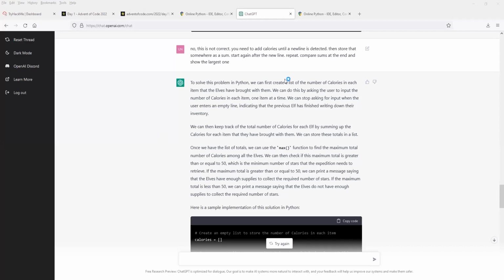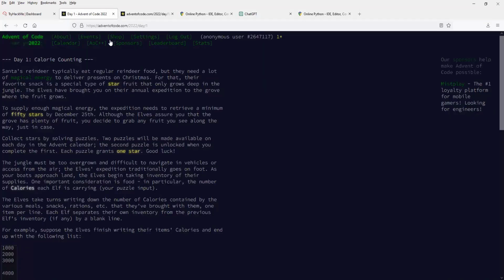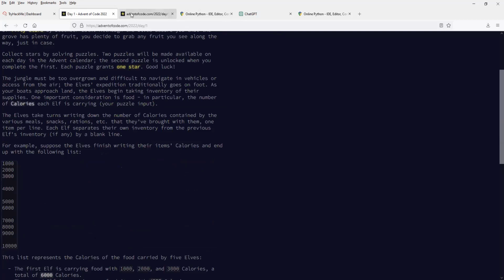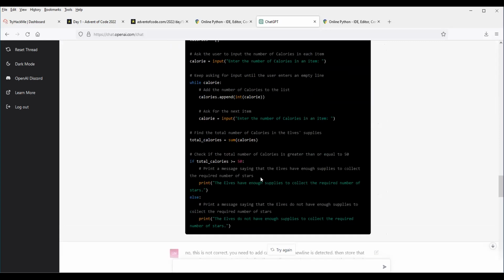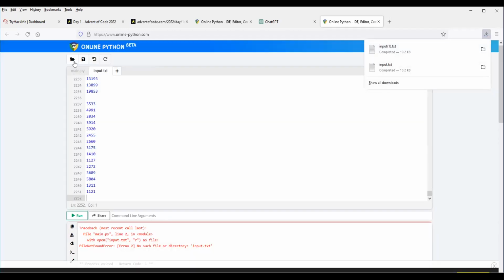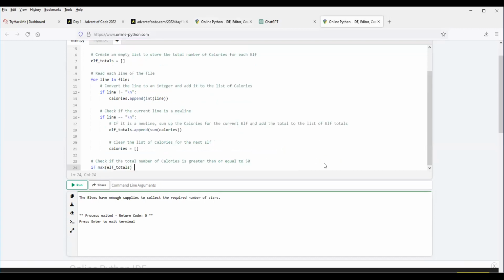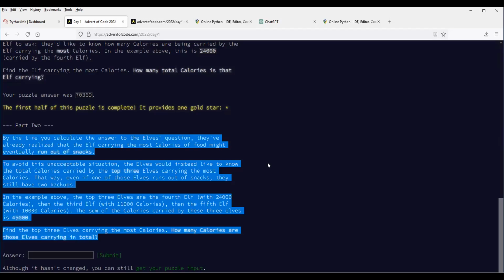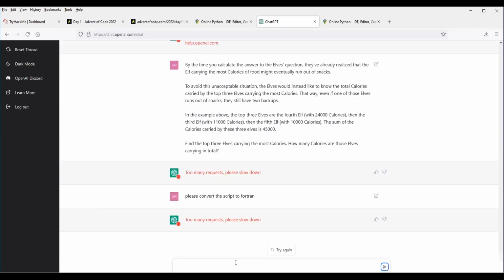Can You Solve Advent of Code 2022 Problems Faster with ChatGPT?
Hello everyone, I recently discovered the Advent of Code 2022 website and decided to test if I can use ChatGPT to solve the problems.
TLDR: after a bit of tweaking, it can do the heavy lifting but it needs human intervention. Also, after a few requests you get rate limited.